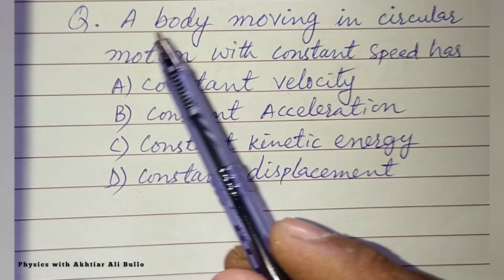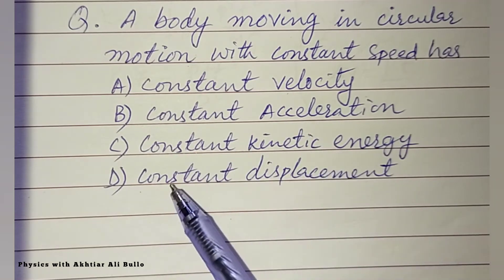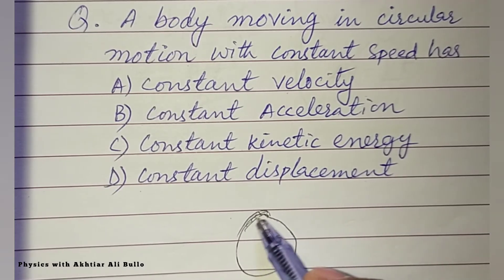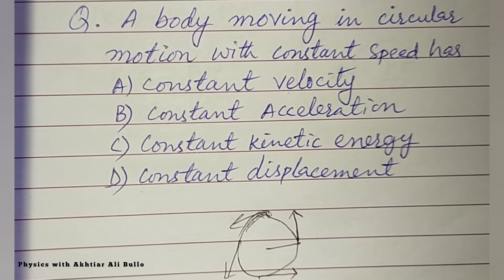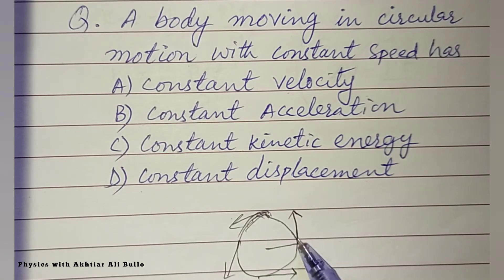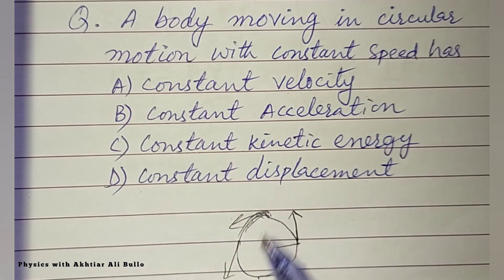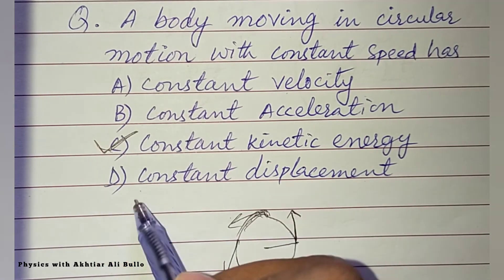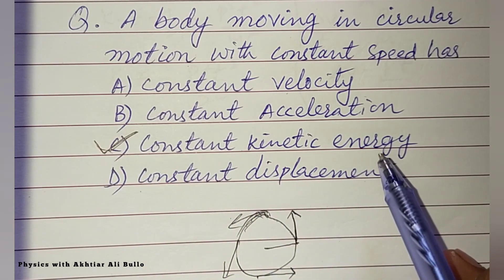A body moving in circular motion with constant speed has